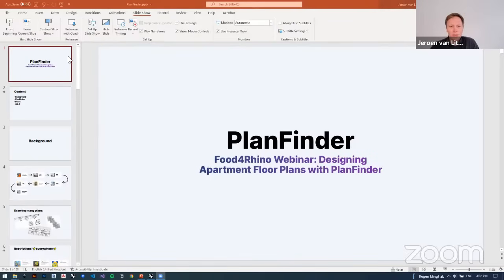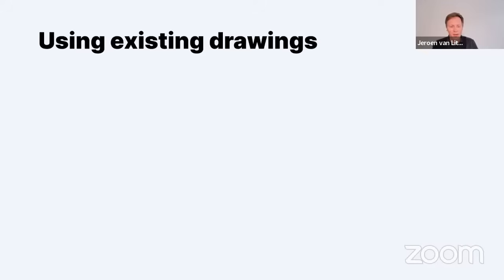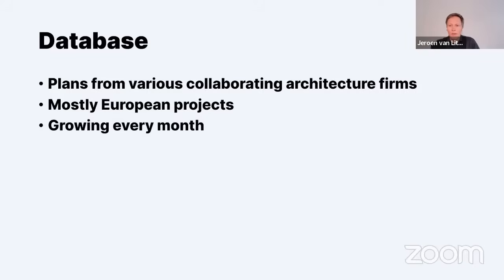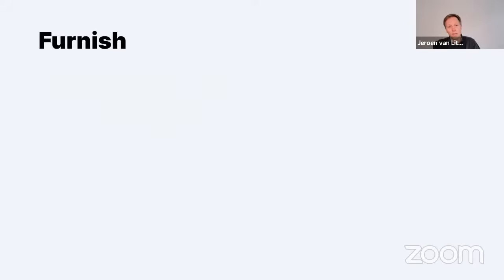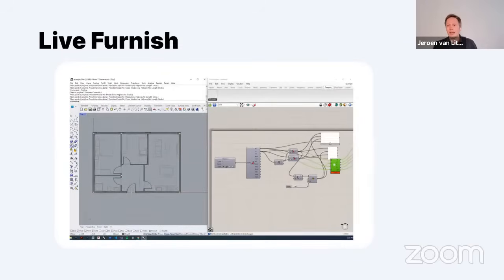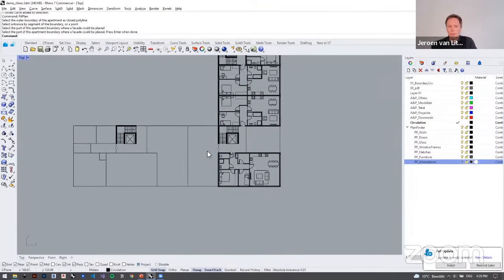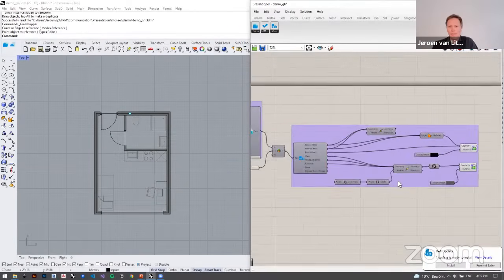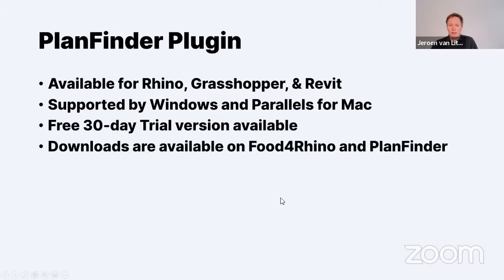food4Rhino webinar: Designing apartment floor plans with PlanFinder (English)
📌[ENGLISH] food4Rhino webinar: Designing apartment floor plans with PlanFinder

In this webinar you will learn about using PlanFinder to draw apartment floor plans quicker. PlanFinder has two functionalities to do so. With Fit, you can get floor plan ideas for a new design. With Furnish, you can automatically furnish an existing plan. Both the Rhino and Grasshopper plugin will be shown during the session.

Speaker: Jeroen van Lith is the founder of PlanFinder. With a background in architecture and software development, he focuses on using Machine Learning to accelerate architectural design.

Chapters:
0:00 Intro
2:13 Background
9:44 PlanFinder
24:19 Rhino Demo
33:43 Grasshopper Demo
39:55 Conclusion
40:44 Q&A